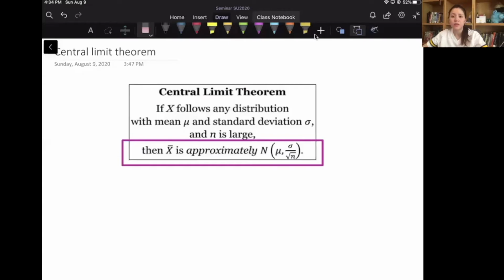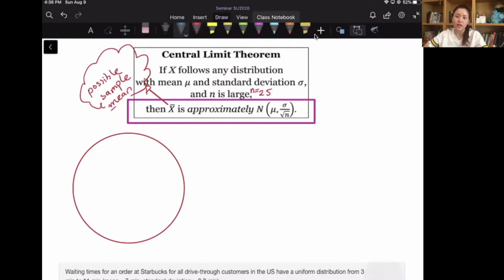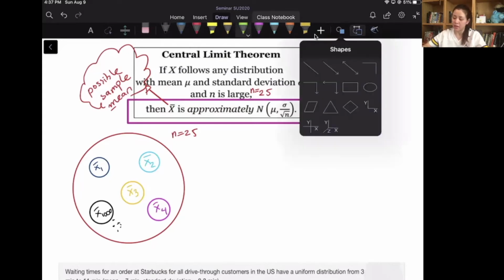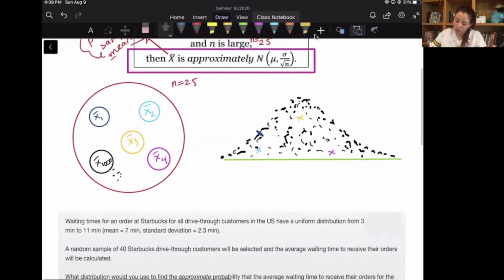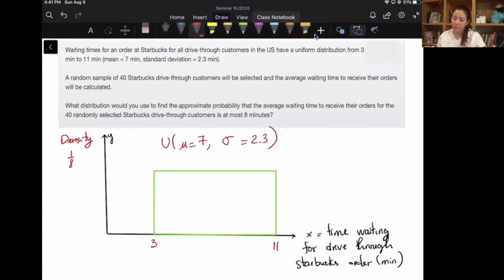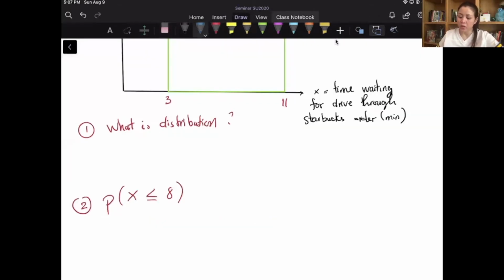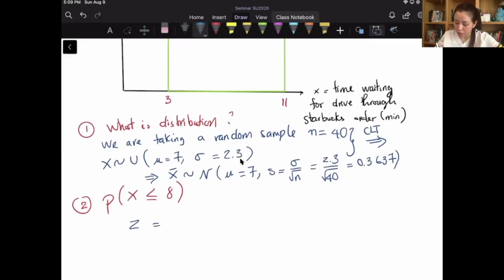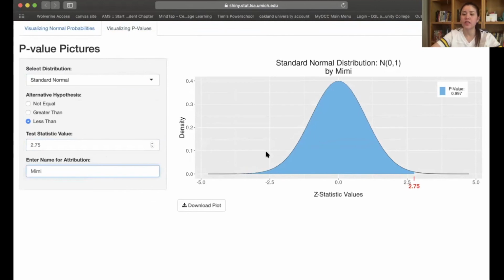Central limit theorem